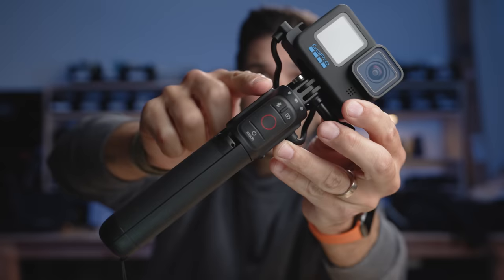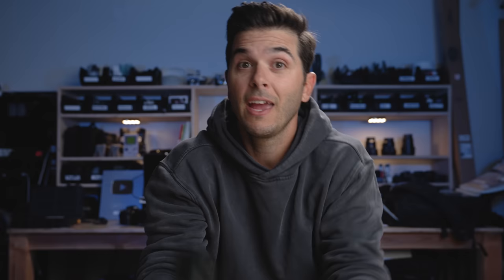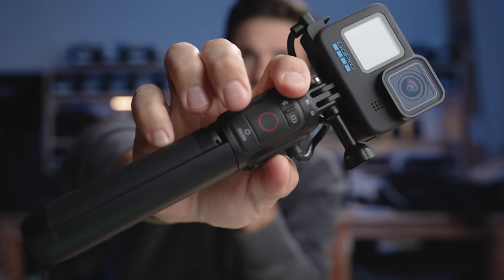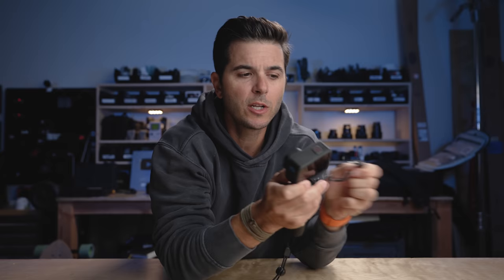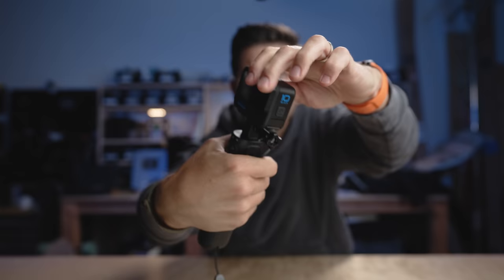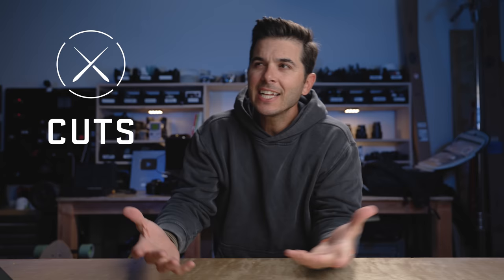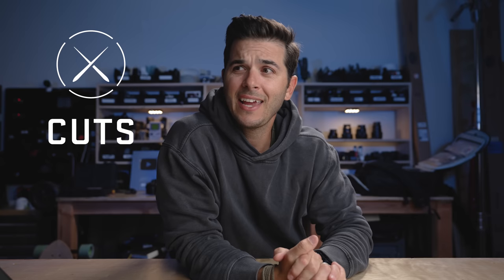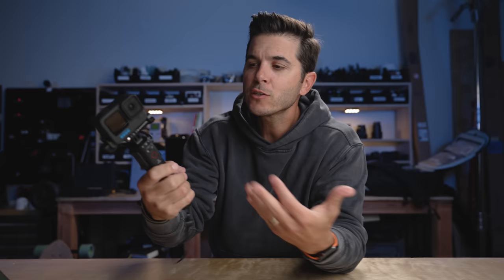GoPro VOLTA - What I would buy INSTEAD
👕CUTS Clothing

⚡️ GoPro Volta
📸 GoPro Creator's Edition

CHAPTERS:
00:00 - Intro
00:21 - What is the GoPro Volta?
04:53 - CUTS Clothing
05:51 - CONS
09:19 - Who is the Volta for?